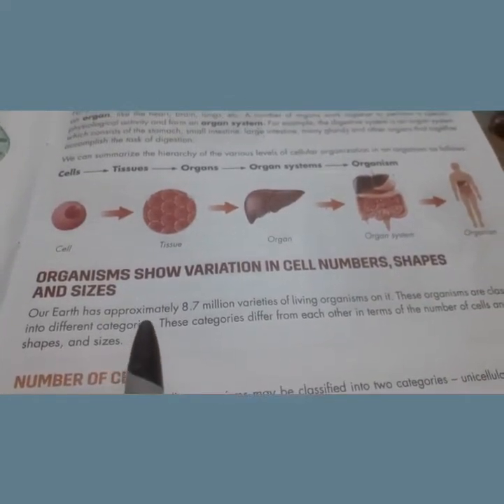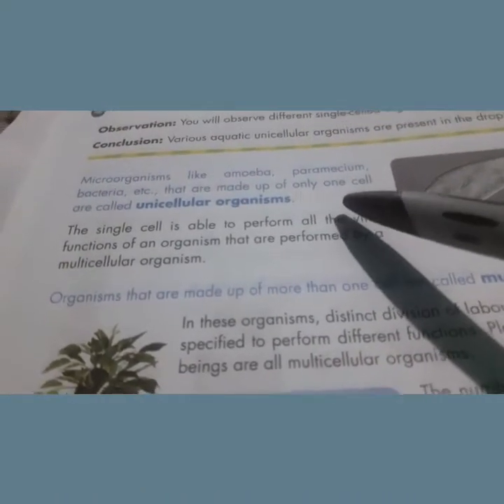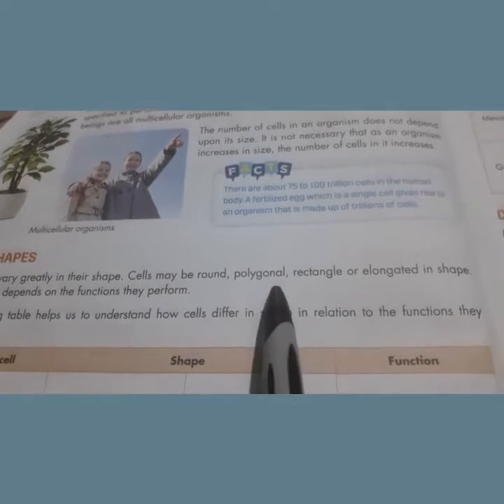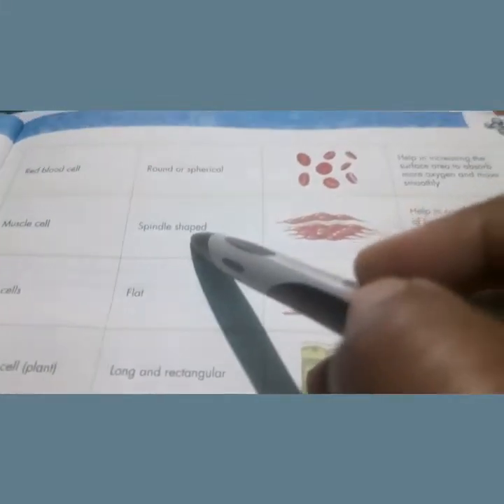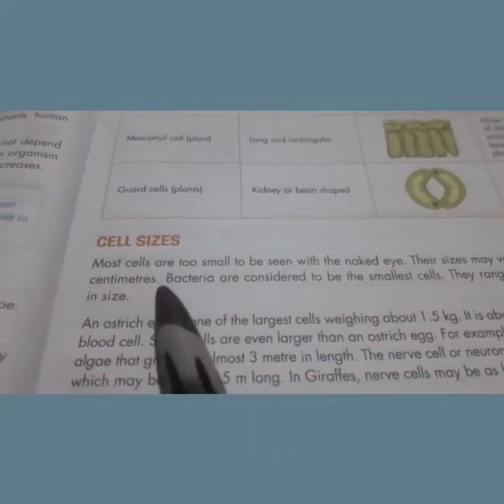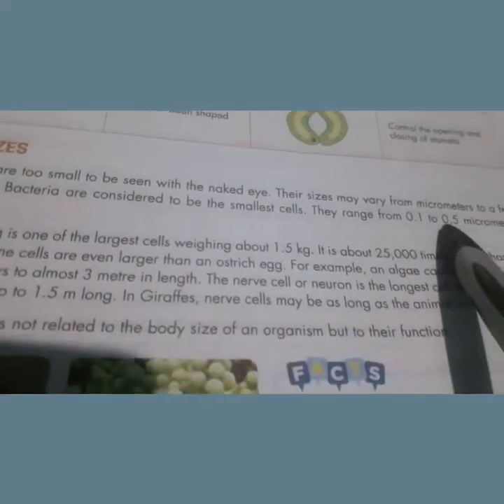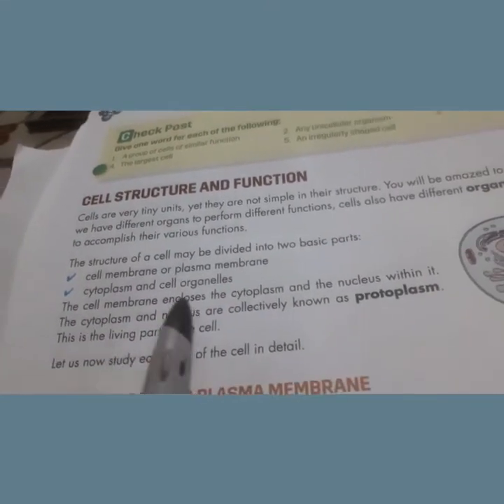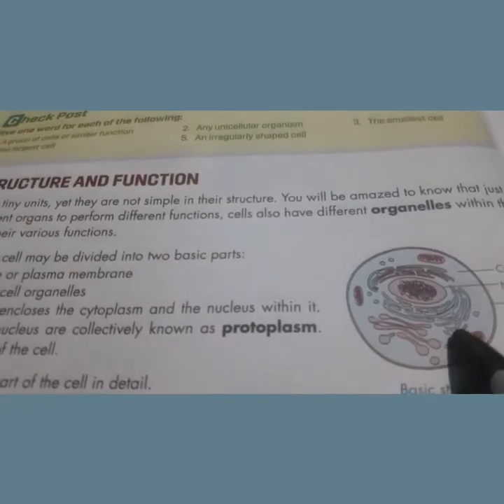Science class-8 by Mamta Verma